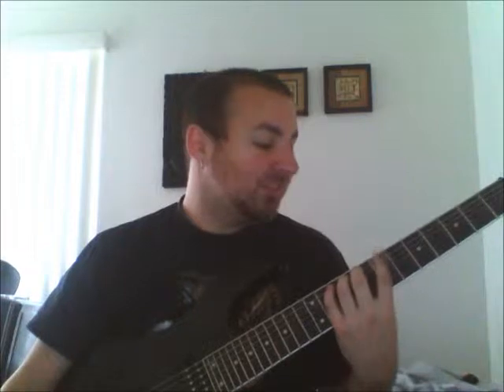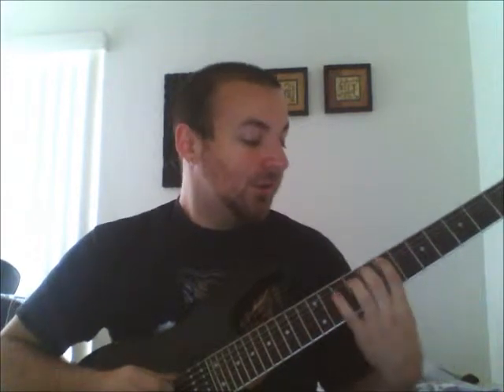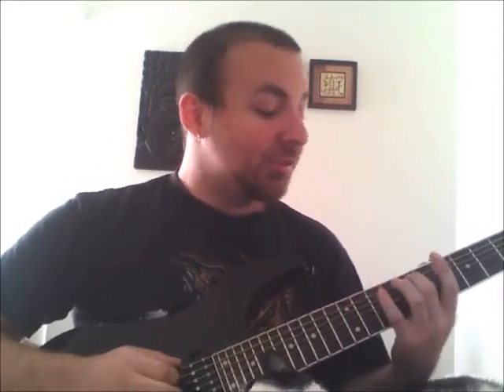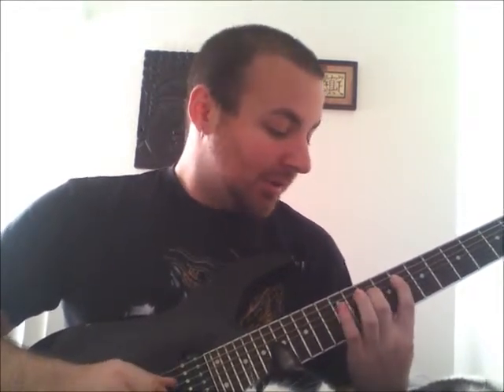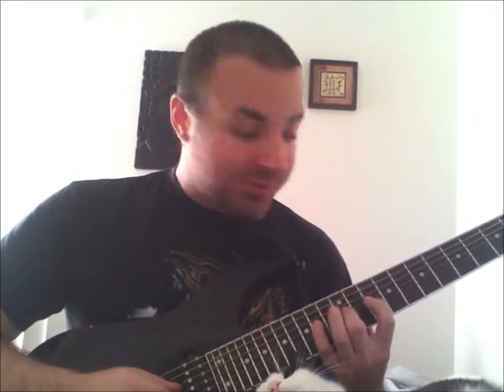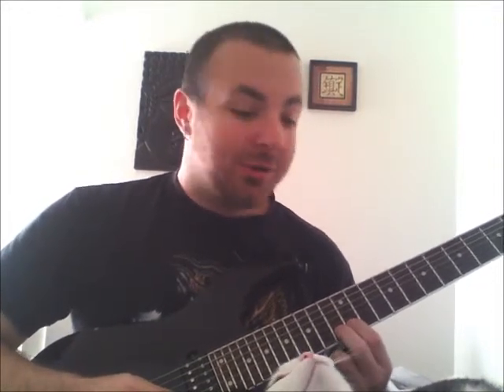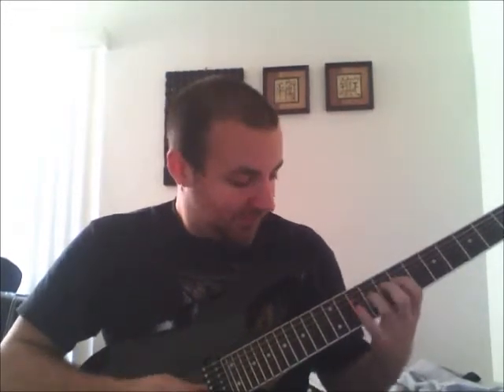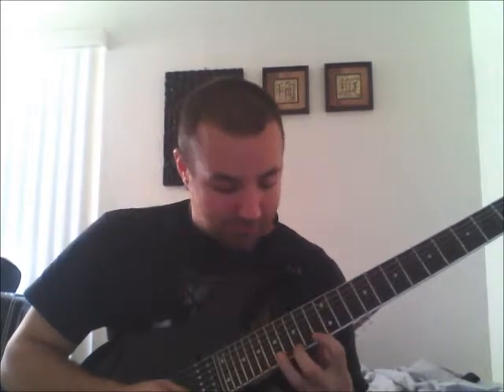Major Scales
Two different major scale patterns for your consideration. The first one is the standard box shape. The second is a five string pattern with a little bit of shifting. At the end there is some comparison and contrast between the two patterns as techniques.